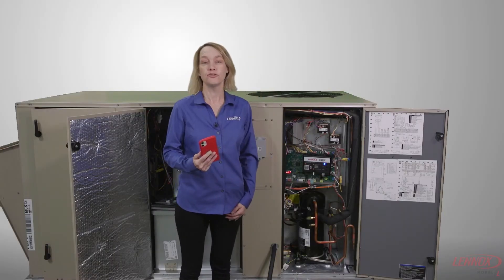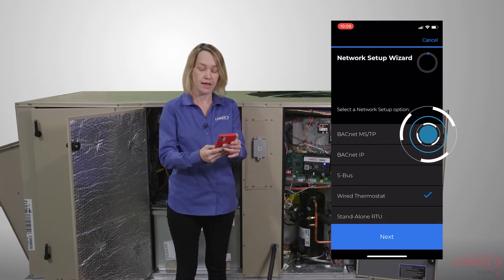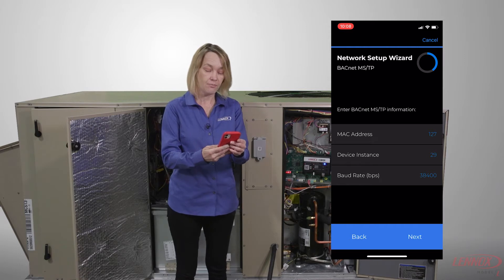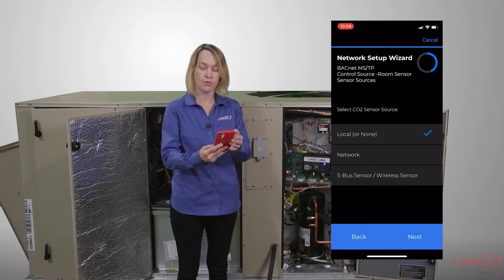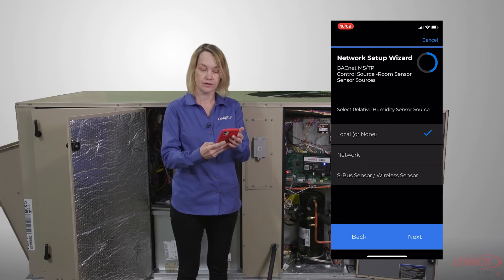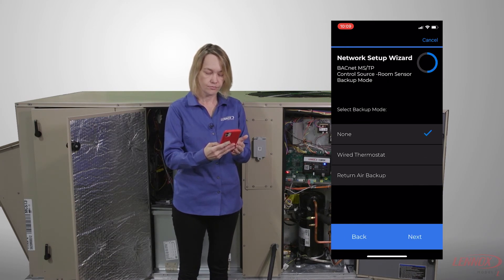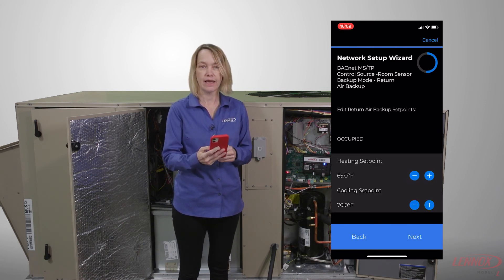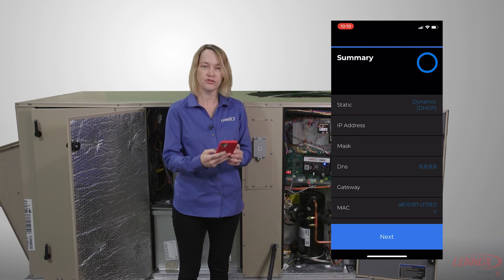Model L Network Integration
In this video, watch our Training Manager Linnie Emmons show how to setup a Model L Unit for BACnet MS/TP operation. Linnie will also cover backup operation should the automation system go offline.